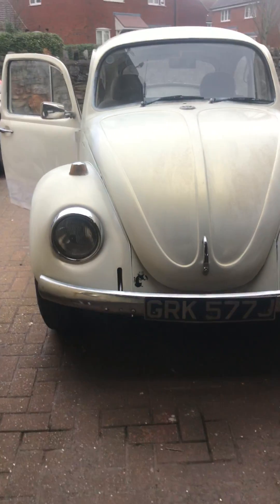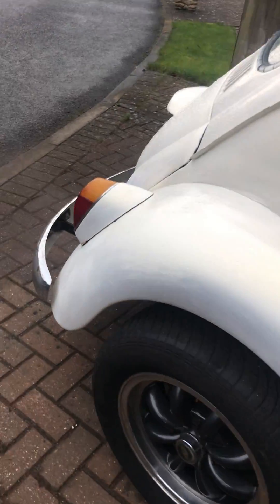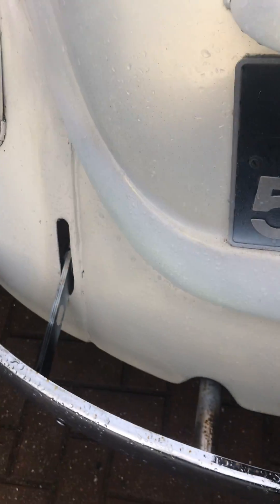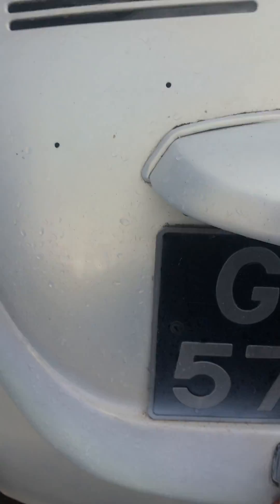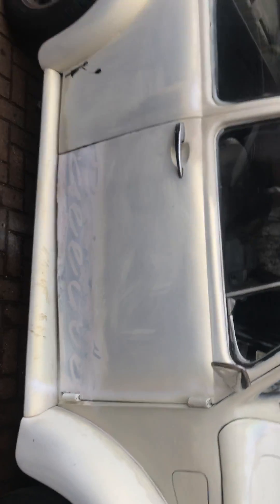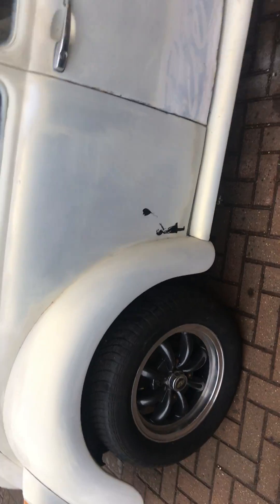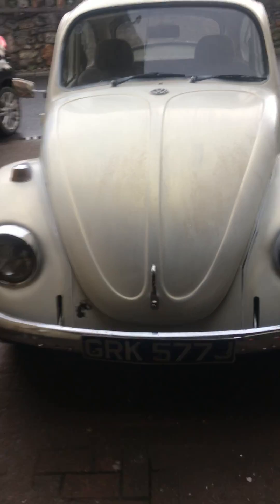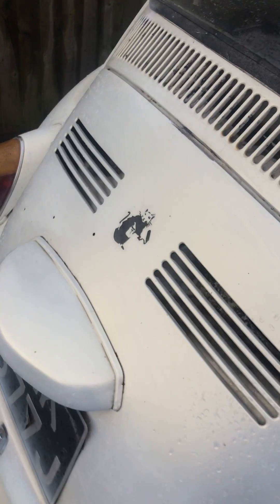Vw beetle 1971 project new banksy logo rat and girl with balloon and new wheels